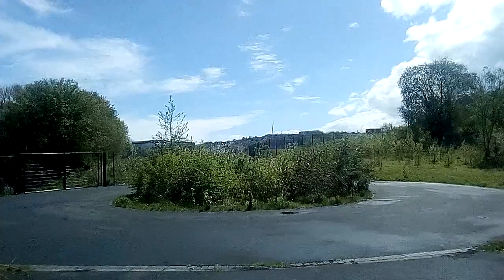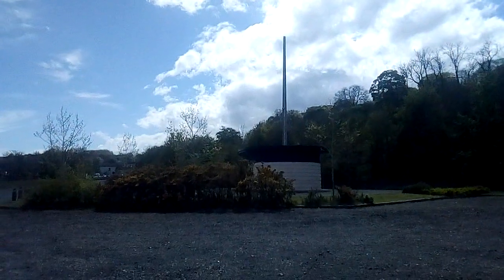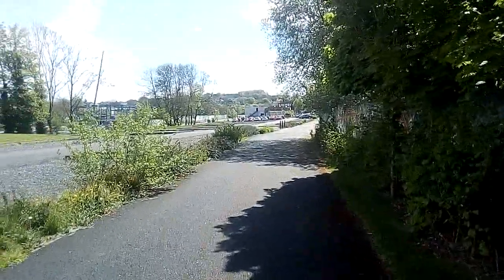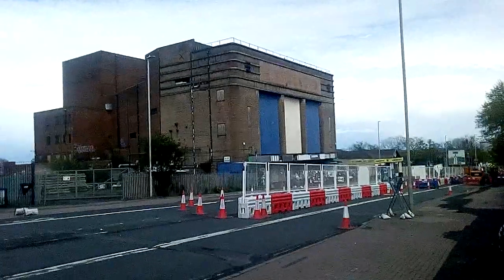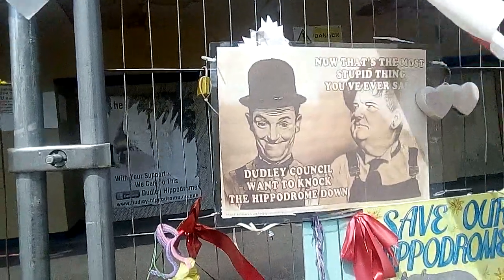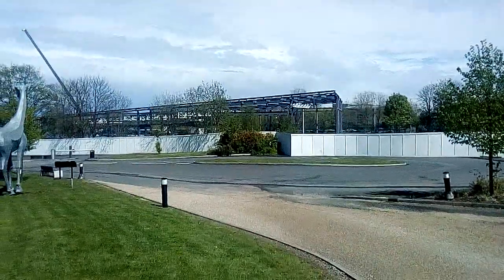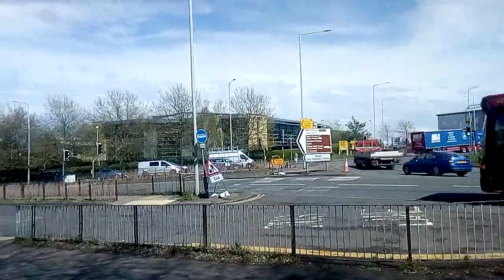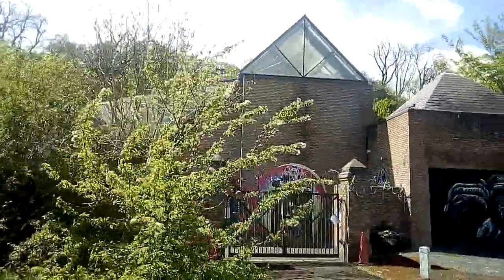Dudley Hippodrome - Dudley's Most Famous Abandoned Theatre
The dudley hippodrome was constructed on the site of the dudley Opera house which had been opened in 1899 but had been gutted by a fire on 1st november 1936.The building was then pulled down and made way for a new building the dudley hippodrome work began on the 23rd August 1937 the theatre opened on 19th December 1938 and had stalls and 1750 seats the first act to perform was jack Hylton and his band the owner Benjamin Kennedy died on the 10th April 1939 his sons Maurice and Robert took charge the comedy duo laurel and hardy appeared at the theatre in may 1947 in 1958 the theatre suffered financial problems and closed for several months later opening again later that year with new owners midland entertainment taking charge and later Newton entertainments ltd bingo and live acts as well as wrestling were taking place but wrestling was later stopped by the management the building was later acquired by Ladbrokes which later turned it into a nightclub called Cesar's palace the final years of the theatre was as a bingo hall since 2009 it has remained empty and owned by dudley council who want to pull the building down to make way for development protesters are trying to stop this from happening famous acts who have played here are Vera Lynne Bob hope George Formby  Billy Fury Tommy cooper Morecambe and wise Cliff Richard ken Dodd Gene Pitney Roy Orbison and Reg Varney
 will this legendary venue have a future or will it be gone forever